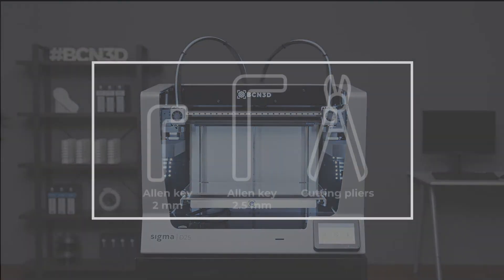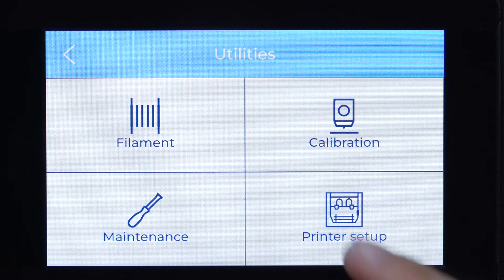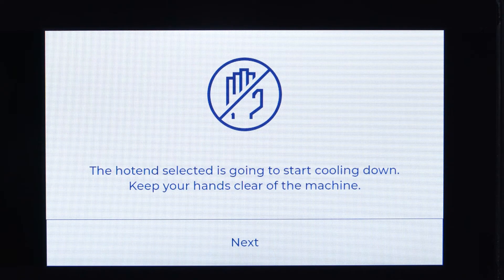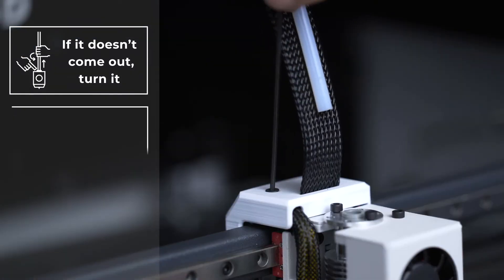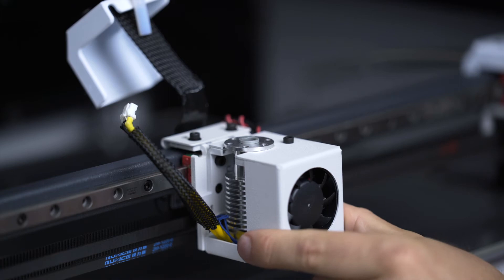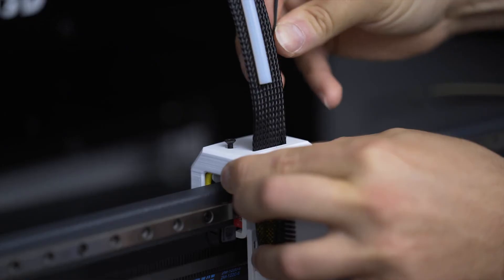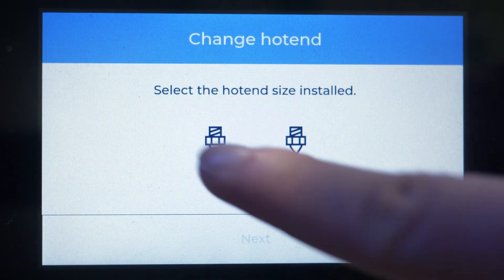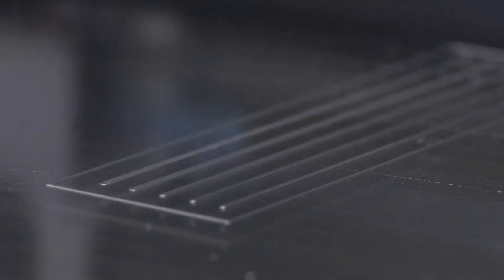Changing the Hotends - BCN3D Sigma Series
A step-by-step guide on how to change the hotends of your BCN3D Sigma 3Dprinter.

If you have any further questions, please visit the BCN3D Knowledge Base

00:00 Introduction
00:15 Choosing the appropiate hotends
00:24 Hotend changing assistant
00:54 Remove the bowden tube
01:06 Remove the connection cover M3 12mm x2
01:16 Remove the hotend M3 6mm x2
01:30 Reassembling the print head
02:00 Autotune hotend and calibration